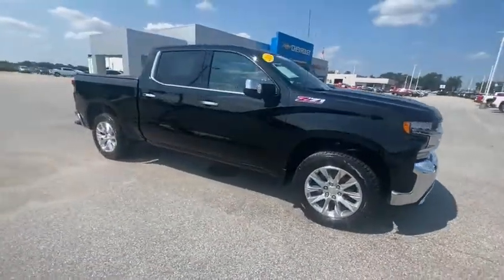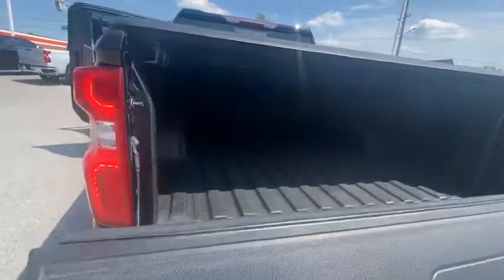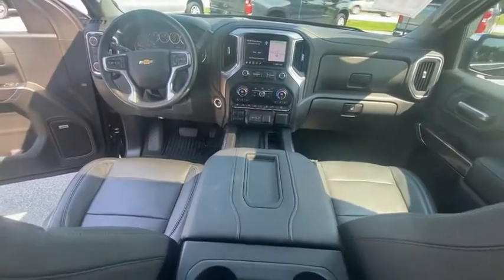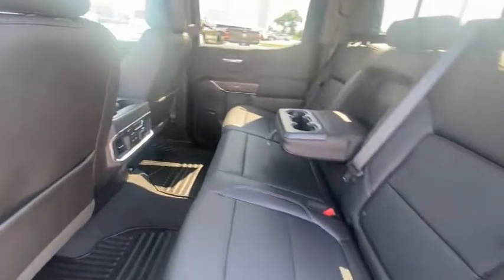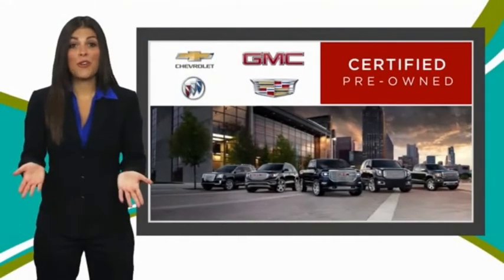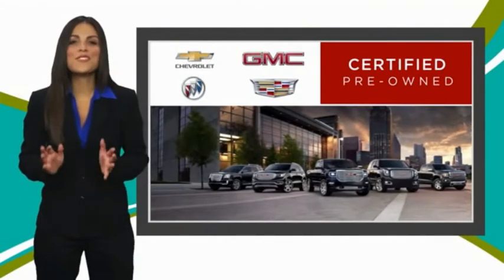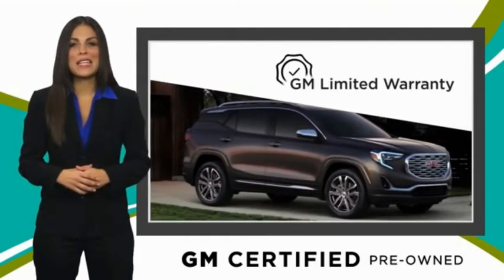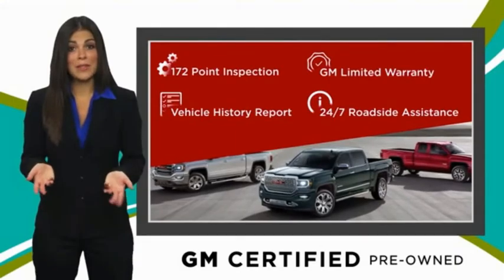2019 Chevrolet Silverado 1500 BP355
2019 Chevrolet Silverado 1500 LTZ

Certified. Black 2019 Chevrolet Silverado 1500 LTZ 4WD 10-Speed Automatic EcoTec3 6.2L V8 10-Speed Automatic, 4WD, Jet Black w/Perforated Leather Appointed Seat Trim, 2 USB Ports (First Row), 2nd Row Heated Outboard Seats, Advanced Trailering System, Apple CarPlay/Android Auto, Floor Mounted Console, Following Distance Indicator, Forward Collision Alert, Front Bucket Seats, Front Pedestrian Braking, Hill Descent Control, Integrated Trailer Brake Controller, IntelliBeam Automatic High Beam On/Off, Lane Change Alert w/Side Blind Zone Alert, Lane Keep Assist w/Lane Departure Warning, Low Speed Forward Automatic Braking, LTZ Convenience Package, LTZ Convenience Package II, LTZ Premium Package, Off-Road Suspension, Perimeter Lighting, Power Sliding Rear Window w/Rear Defogger, Power Sunroof, Power Tailgate, Premium Bose 7-Speaker Sound System, Radio: Chevrolet Infotainment 3 Premium System, Rear Cross Traffic Alert, Safety Alert Seat, Safety Package, Safety Package II, Trailering Package, Ultrasonic Front & Rear Park Assist, Universal Home Remote, Up-Level Rear Seat w/Storage Package, Ventilated Driver & Front Passenger Seats, Wheels: 18 x 8.5 Bright Silver Painted Aluminum, Wireless Charging, Z71 Off-Road Package.brbrRecent Arrival!brbrChevrolet Certified Pre-Owned Details:brbr  * 172 Point Inspectionbr  * Transferable Warrantybr  * Powertrain Limited Warranty: 72 Month/100,000 Mile (whichever comes first) from original in-service datebr  * Vehicle Historybr  * Warranty Deductible: $0br  * Limited Warranty: 12 Month/12,000 Mile (whichever comes first) from certified purchase datebr  * Roadside Assistancebr  * 24 months/24,000 miles (whichever comes first) CPO Scheduled Maintenance Plan and 3 days/150 miles (whichever comes first) Vehicle Exchange Program